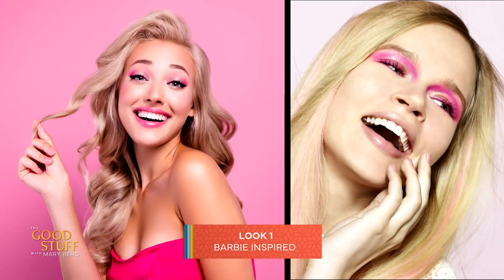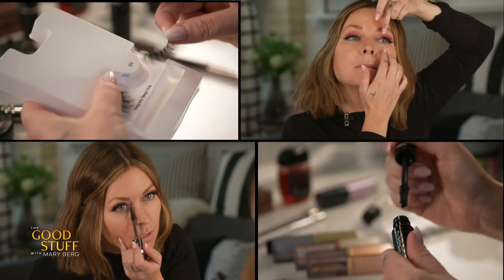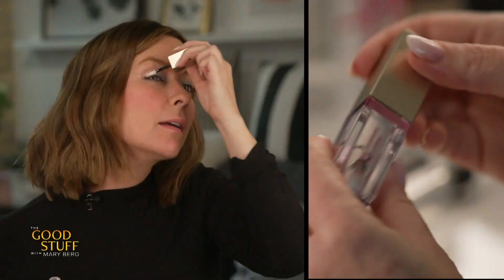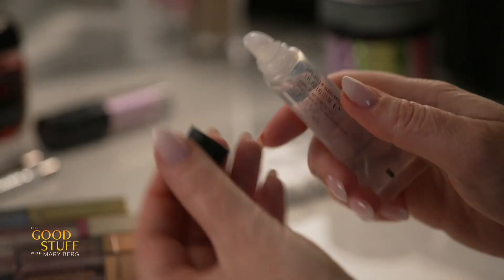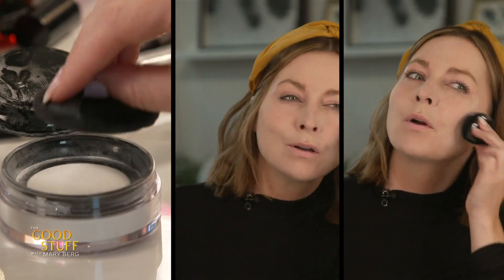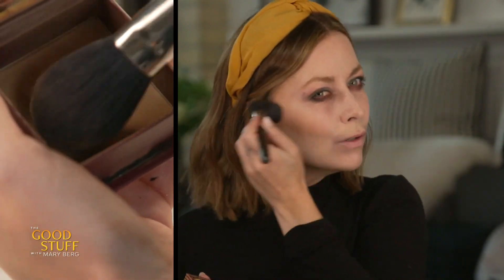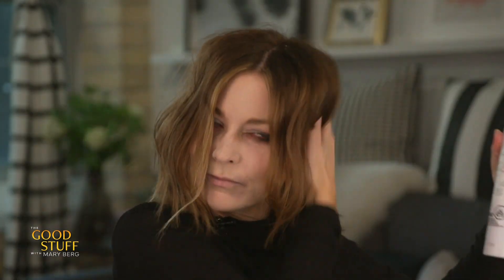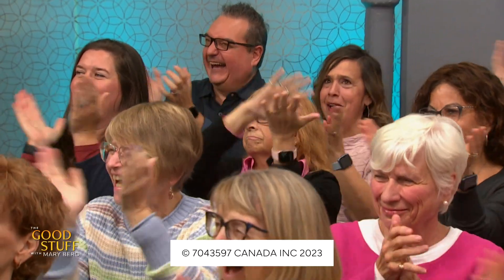Three easy last-minute makeup looks for Halloween | The Good Stuff with Mary Berg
Whether you’re going as Barbie or a zombie this year, beauty expert Nikki Strachan has three easy makeup looks for Halloween.